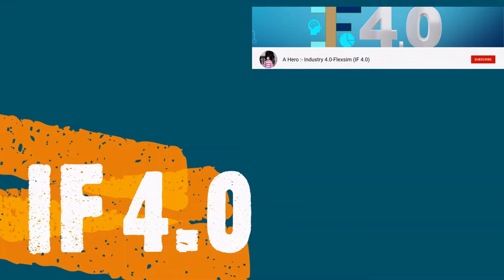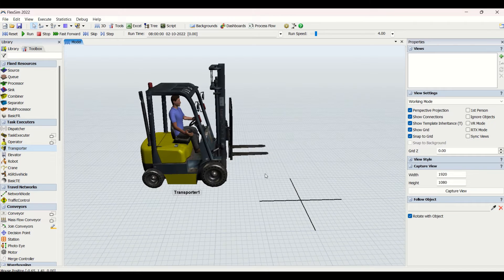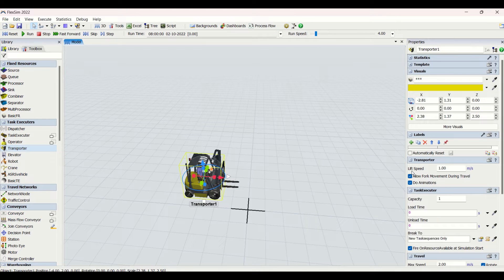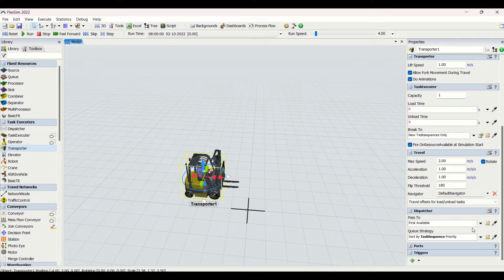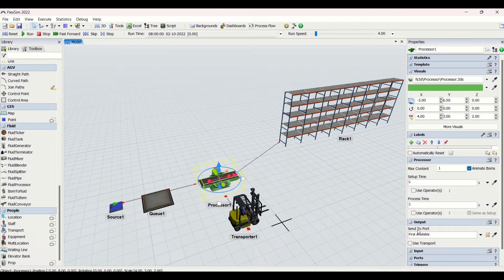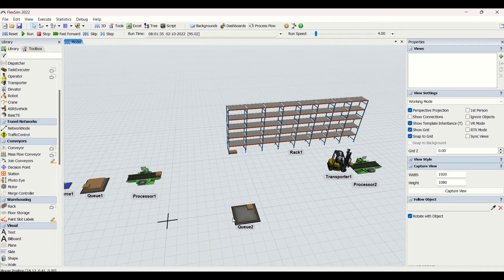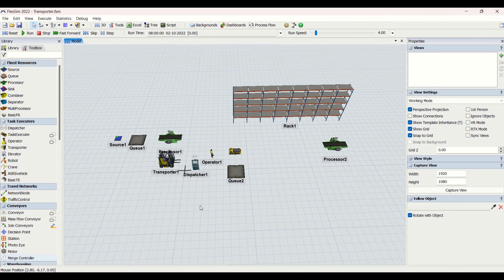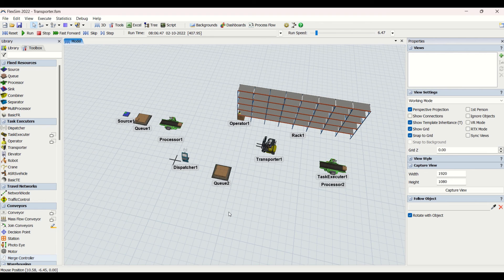How To Use Transporter In Flexsim | Using Task Executer | Step by Step Flexsim Simulation Tutorial